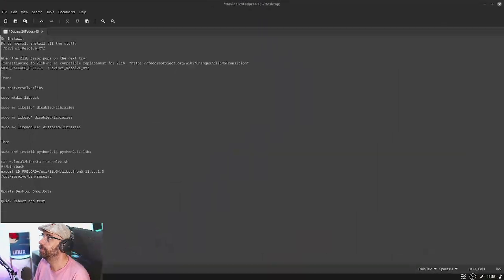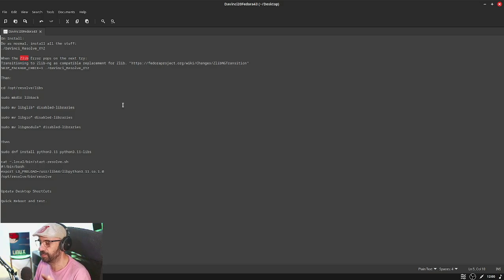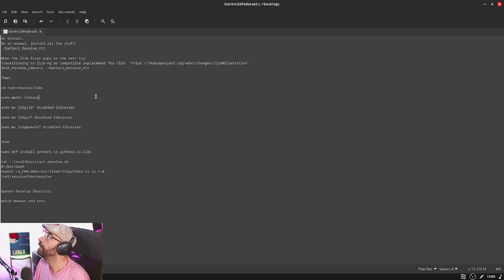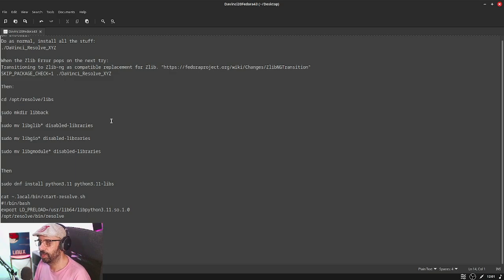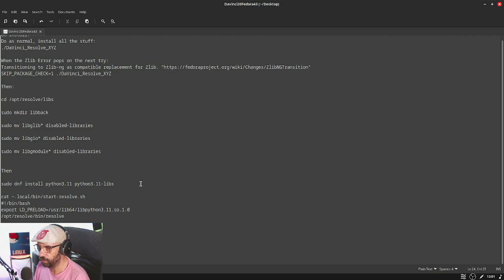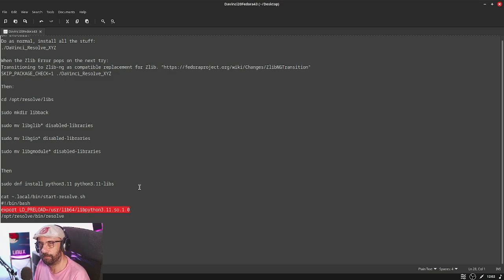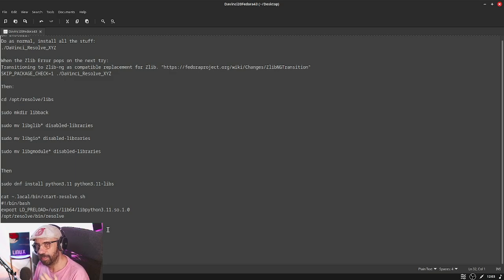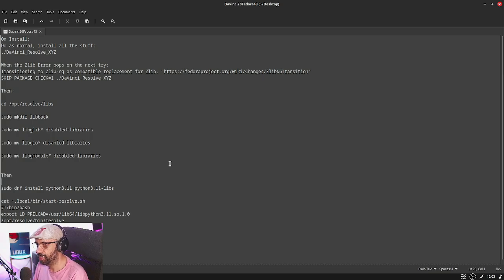How to fix Davinci Resolve 20 issues in Fedora 43 and other Linux. Not opening and project browser.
Davinci Resolve not starting and project browser not showing up? Here is your fix.

On Install:
Do as normal, install all the stuff:
./DaVinci_Resolve_XYZ

When the Zlib Error pops on the next try:
Transitioning to Zlib-ng as compatible replacement for Zlib.
SKIP_PACKAGE_CHECK=1 ./DaVinci_Resolve_XYZ

Then:

cd /opt/resolve/libs

sudo mkdir libback

sudo mv libglib* disabled-libraries

sudo mv libgio* disabled-libraries

sudo mv libgmodule* disabled-libraries

Then

sudo dnf install python3.11 python3.11-libs

cat ~.local/bin/start-resolve.sh
#!/bin/bash
export LD_PRELOAD=/usr/lib64/libpython3.11.so.1.0
/opt/resolve/bin/resolve

Update Desktop ShortCuts

Quick Reboot and test.